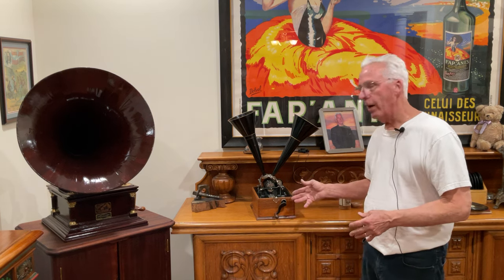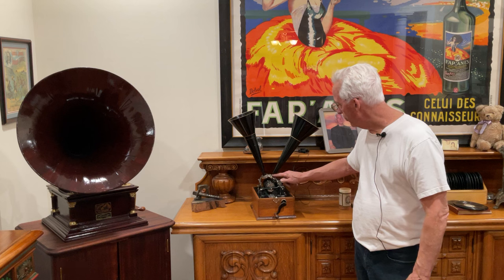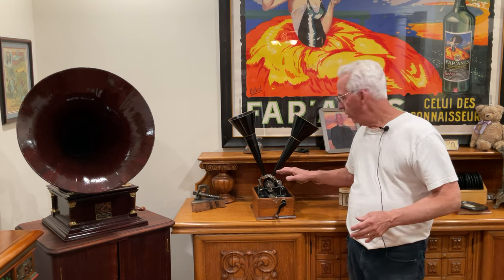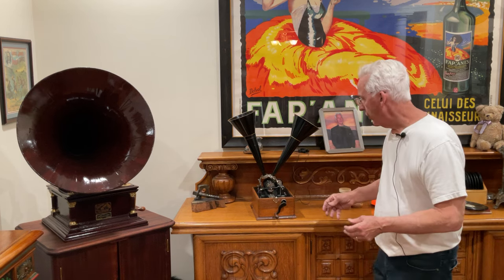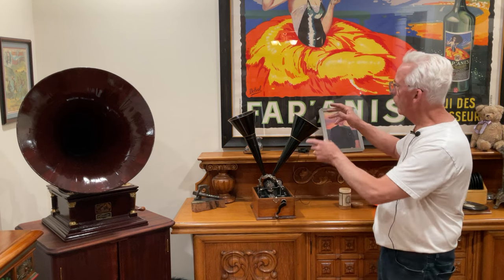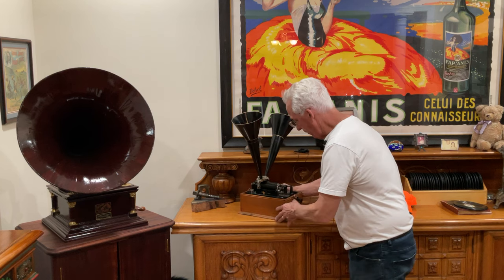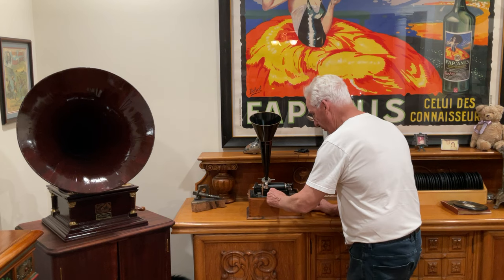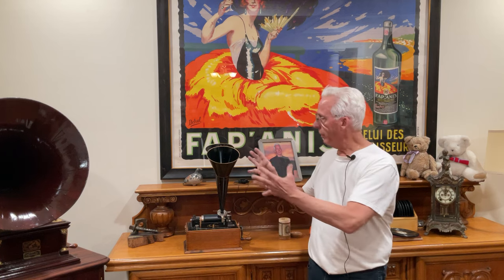1884. Concert on the 1898 2-clip Edison Standard photograph with polyphone attachment attachment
Edison cylinder 10315